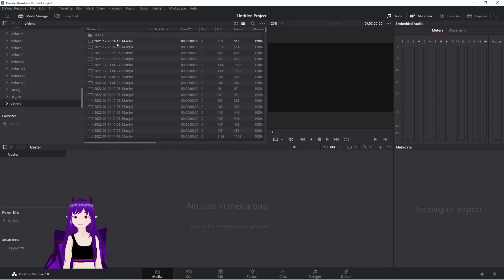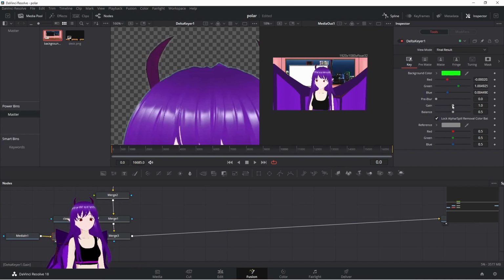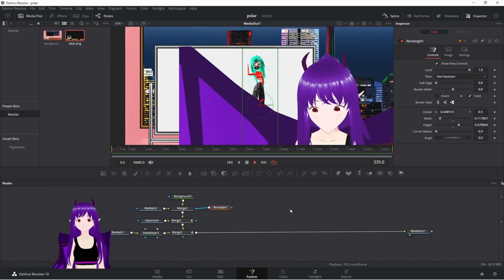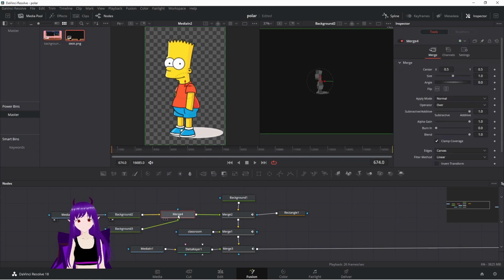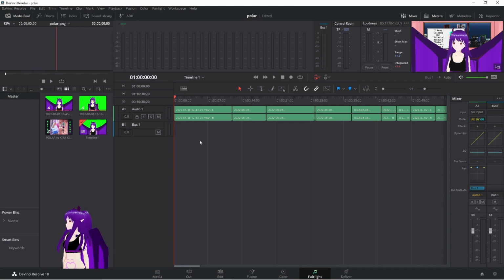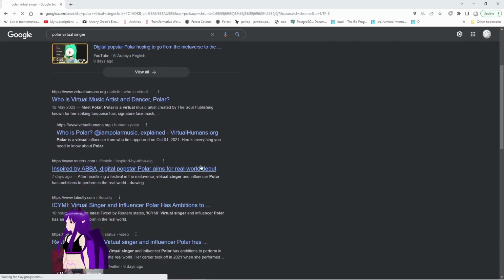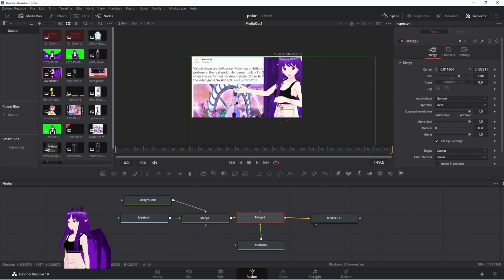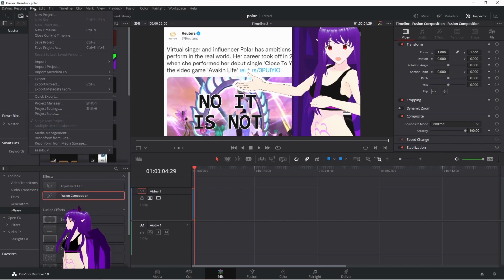How I do Prerecorded vtuber content in Davinci resolve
A behind the scenes video on how I use Devinci resolve to create my prerecorded video essays and other content.